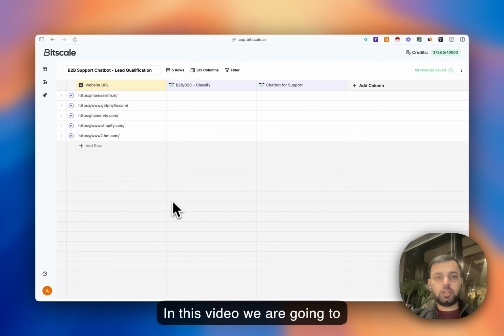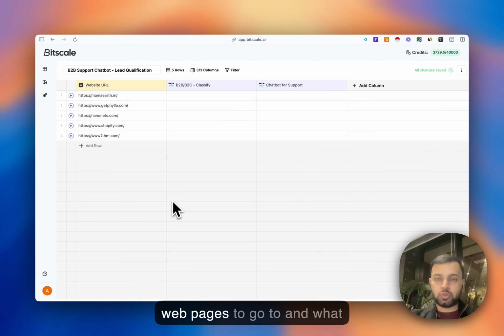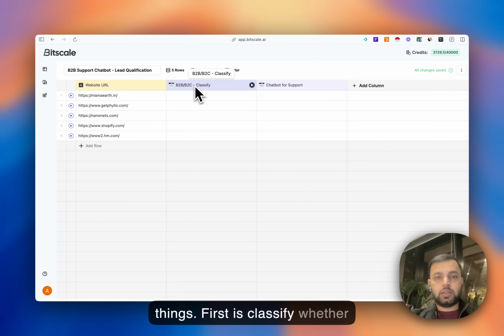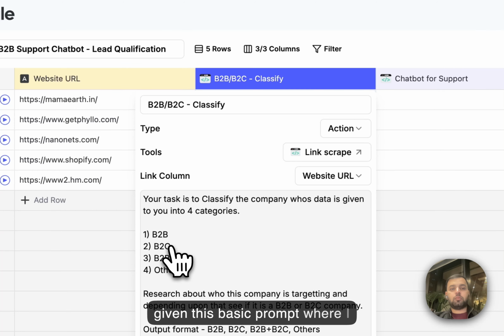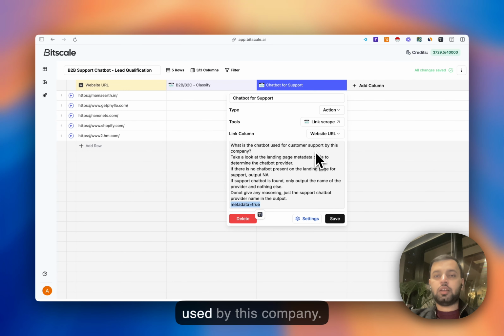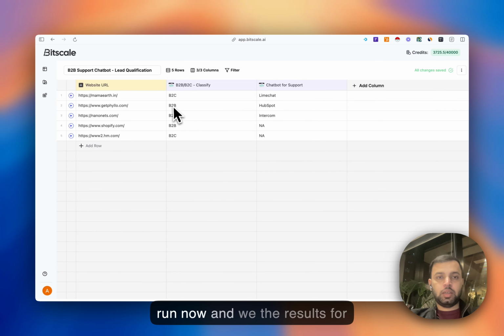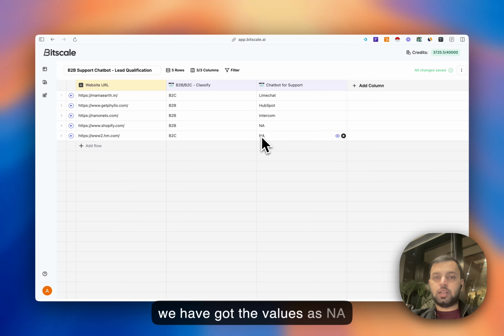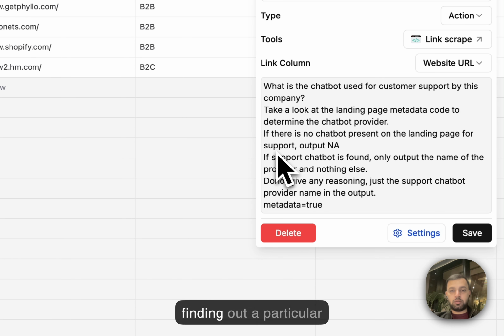Link Scrape++ on Bitscale | Lead enrichment | Revops | Research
Elevate your lead enrichment and revenue operations by leveraging Link Scrape within Bitscale. In this detailed walkthrough, you’ll discover how to:

1. Scrape with Precision: Go beyond basic link extraction. With Bitscale’s prompt window, give specific directions on what information to extract from target web pages.
2. Enhance Lead Enrichment: Combine precisely collected data with Bitscale’s enrichment features to build more comprehensive, sales-ready prospect profiles.
3. Optimize RevOps Workflows: Seamlessly integrate enriched insights into your CRM, analytics, and automation tools, ensuring consistent pipeline growth and improved alignment across teams.
4. Power Up Your Research: Leverage real-time data and targeted extraction methods to refine your strategies, stay ahead of market trends, and maintain a competitive edge.

Ready to supercharge your lead generation and RevOps strategy? Watch now to see how Link Scrape on Bitscale transforms raw data into actionable intelligence through customizable, prompt-driven scraping.

Don’t forget to:
👍 Like this video if it improved your workflow efficiency.